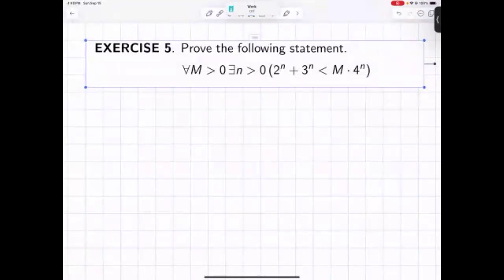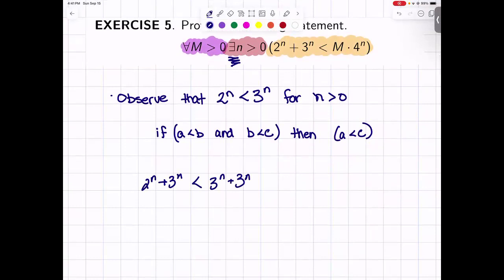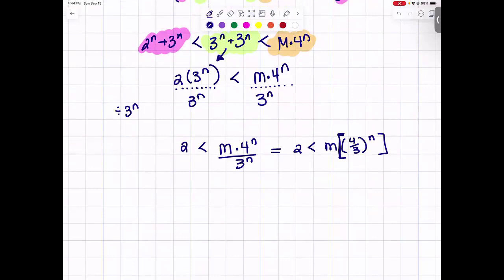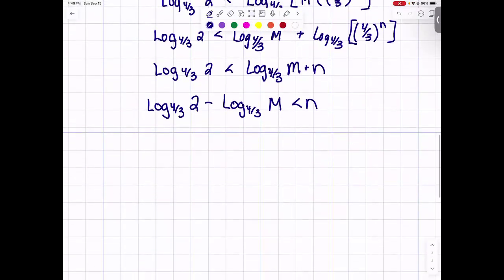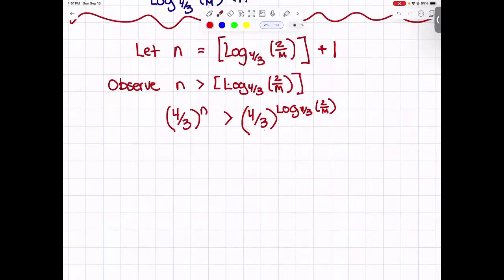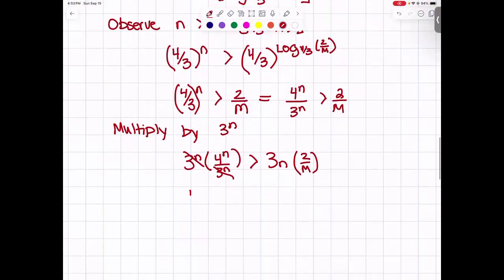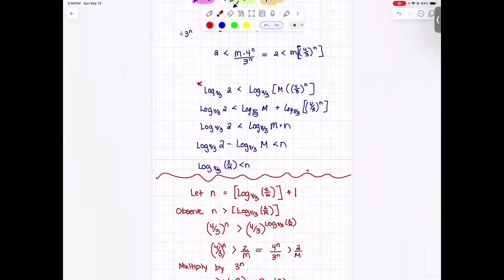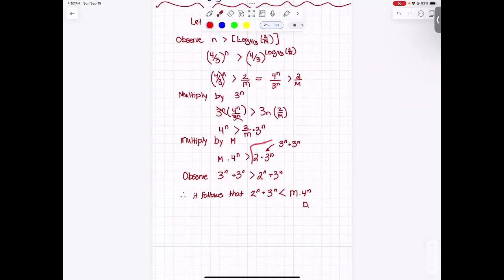COMP2140: Solving Inequalities Using Log Rules and the Round Up Trick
In this tutorial, we solve an inequality involving exponential terms: For all positive m, there exists an n greater than 0 such that M times 4 to the power of n is greater than 2 to the power of n plus 3 to the power of n. We'll guide you through using logarithmic rules and the round-up trick to find the solution.